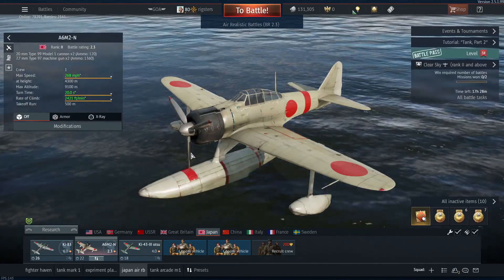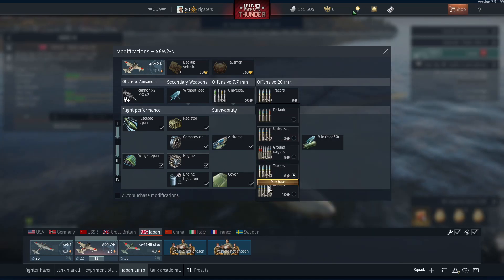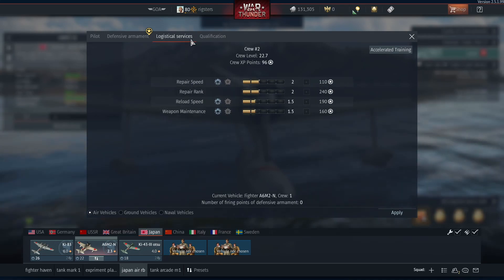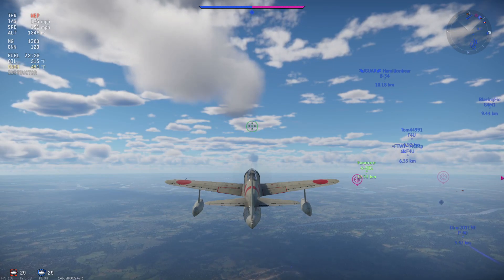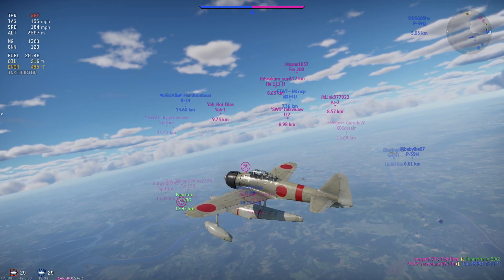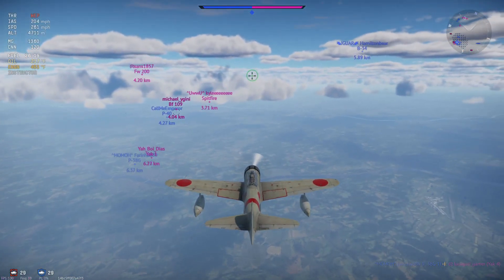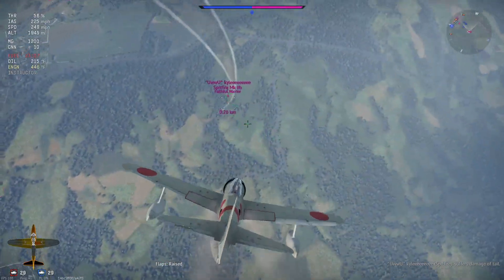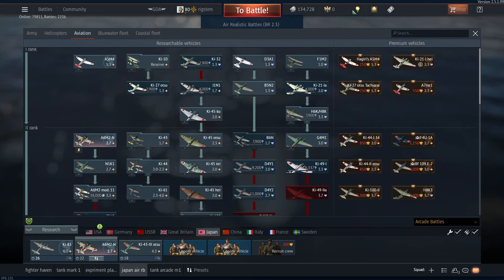War Thunder A6M2-N Overview and Match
In this video using some new tips and more music, I take the a6m2-n to the skies and show some suggestions along the way to try to play it well. The plane itself its quite unusual compared to later line zeros in this game, but it can be quite silly fun overall once you get the hang of it.

Timestamps Because Airplane XD.
00:00:00 Intro
00:01:18 Gun Discussion
00:03:10 Crew Skill Suggestions
00:04:44 Match Start
00:10:33 Fighter Inbound Start
00:13:36 Concluding Thoughts

Interesting Things to Note
This video took quite a lot of work in regards to the audio and visual tuning. I also been discussing with various friends on the new video editor software how to optimize and tune the overall experience. I am very Grateful for the learning experience and quite happy to see how it turns out. Let me know down in the comments if you like to see more of these kind of videos in this particular game I quite enjoy playing japan fighters.

125 Views - Jan 30, 2024